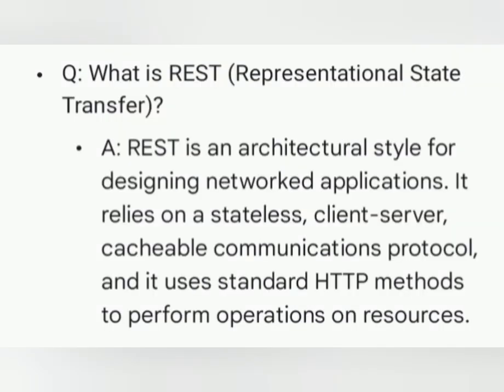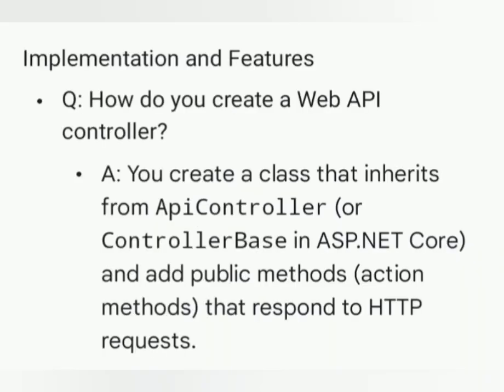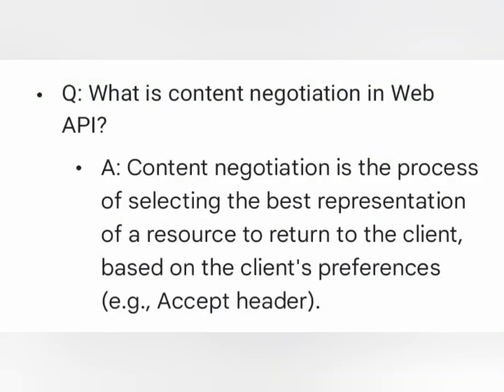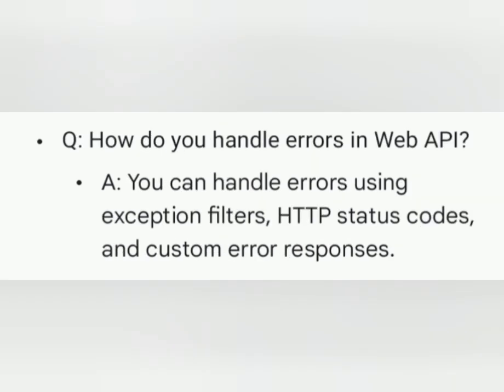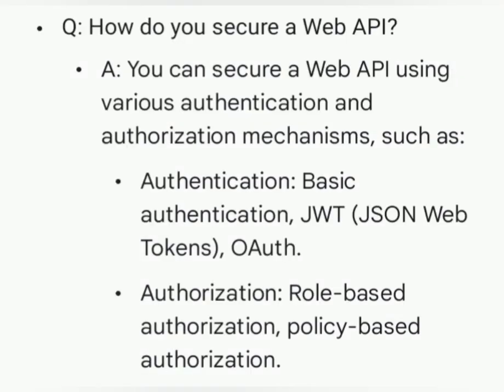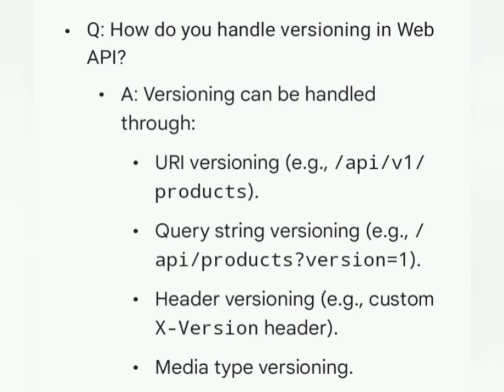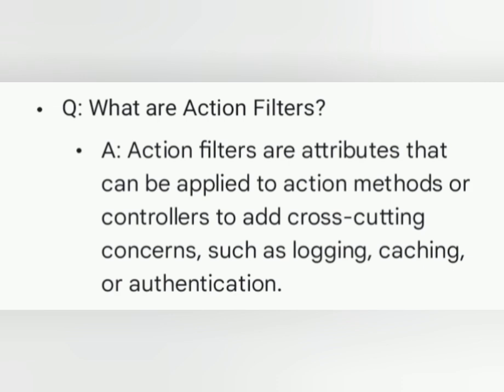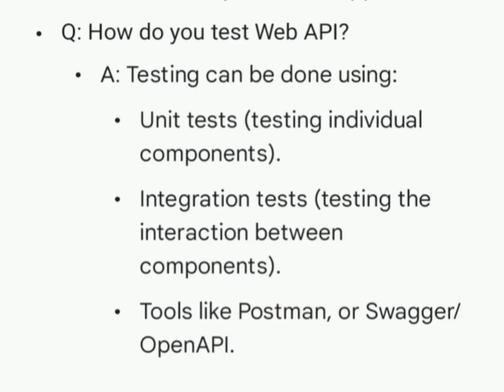Asp.net Web API Interview Questions and Answers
Basic Concepts:
 * What is ASP.NET Web API?
 * What is REST (Representational State Transfer)?
 * What are the key principles of REST?
 * What HTTP methods are commonly used in Web API, and what do they do?
 * What are the advantages of using ASP.NET Web API?
Implementation and Features:
 * How do you create a Web API controller?
 * How do you handle routing in Web API?
 * What is content negotiation in Web API?
 * How do you serialize and deserialize data in Web API?
 * How do you handle errors in Web API?
 * What is dependency injection in Web API?
 * How do you secure a Web API?
 * How do you handle versioning in Web API?
 * What are Action Filters?
 * What is CORS, and why is it important in Web API?
 * How do you implement logging in Web API?
 * How do you test Web API?